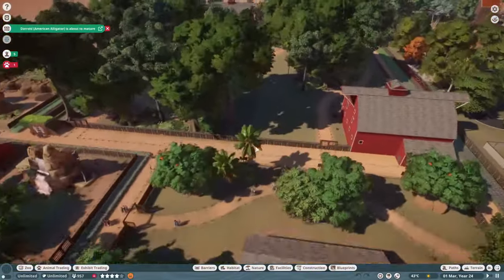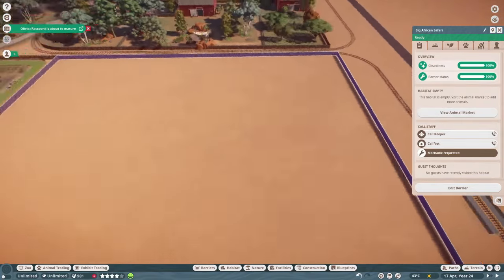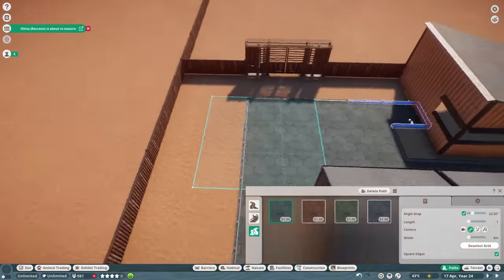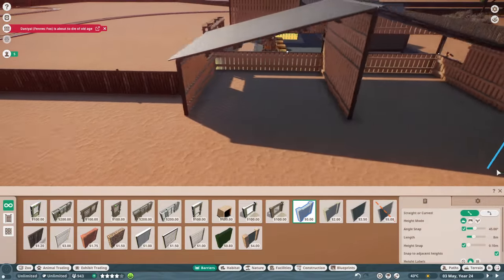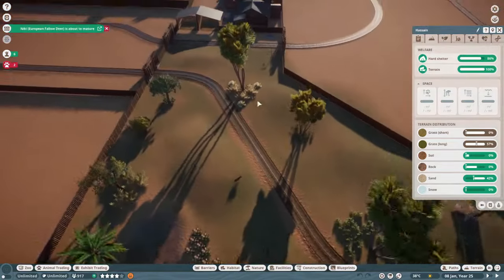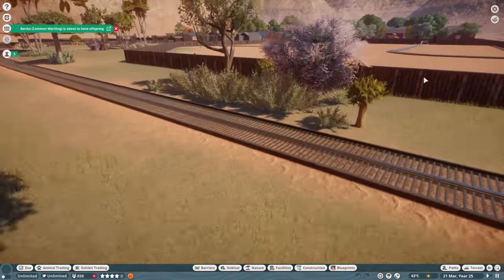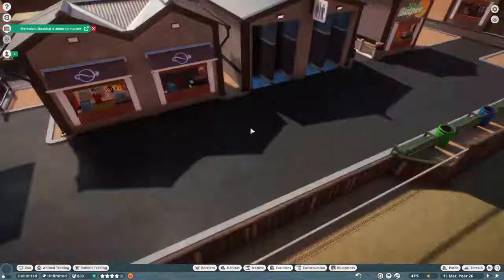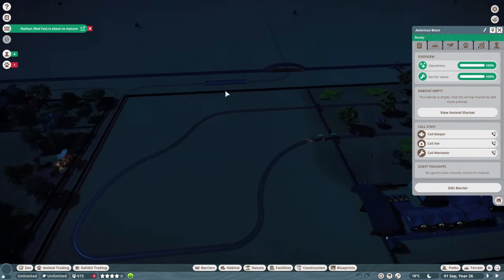Planet Zoo: Conservation Carnival Episode 9 - Starting the Drive Through Safari!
In this episode of Conservation Carnival, we begin working on the drive through safari by adding in several species of hoof stock, such as the majestic Gemsbok, the beautiful Przewalski's Horse, the stunning Bactrian Camel, and the interesting Saiga Antelope. We also work on a utilitarian staff area for the staff members to access all the different paddocks, as well as a small guest area for guests to get food, drinks, souvenirs, and food for the animals.

Here all the sources of all my animal facts in this episode!

Deep South by Biddy Sullivan
Haystack by Biddy Sullivan
Out the Back by Biddy Sullivan
Fiddler's Barn by Hunter Quinn
Country Gold by Hunter Quinn
SunRise by Northside